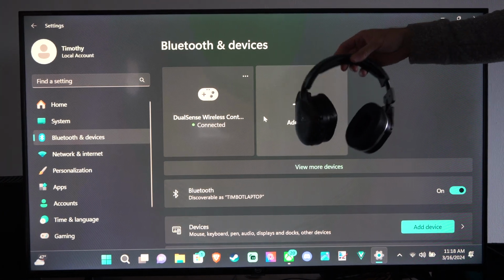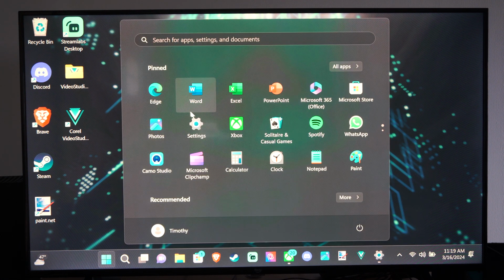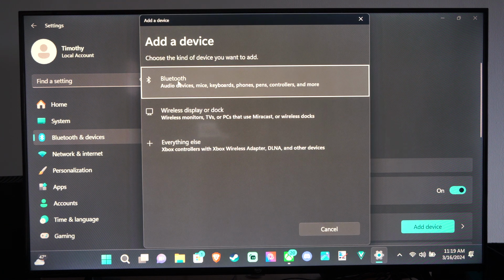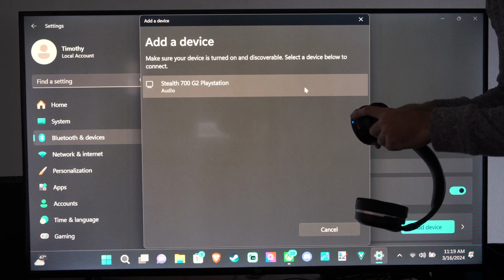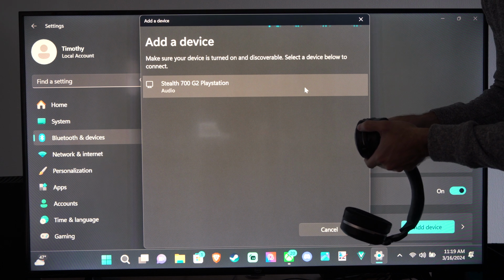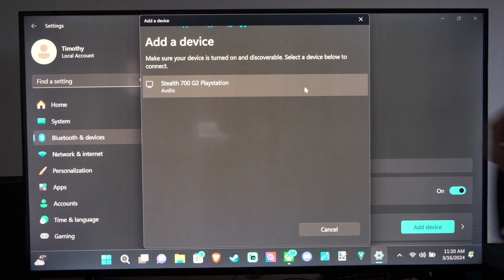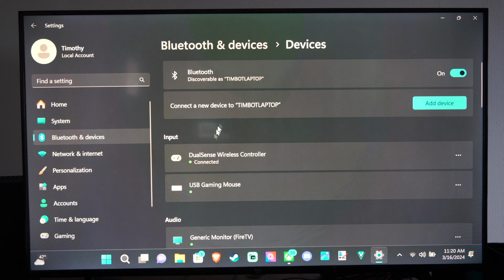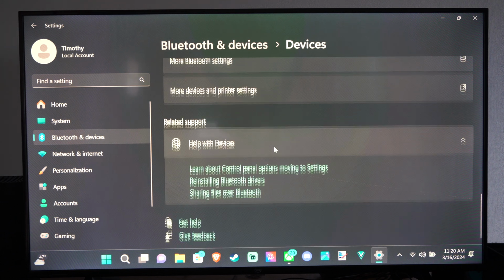How to Connect Bluetooth Headphones to Windows 11 PC (Settings Tutorial)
Connecting Bluetooth headphones to your Windows 11 PC is straightforward. Here are the steps:

Turn on Bluetooth:
Open Settings from the Start menu.
Select Bluetooth & devices.
Turn on Bluetooth.
Pair Your Headphones:

Make sure your Bluetooth headphones are in pairing mode (usually done by pressing and holding a button on the headphones).
Click the arrow next to the Bluetooth icon in Quick Actions (located in the taskbar).

Scroll down and choose your headphones under New Devices.
Automatic Connection:

Once paired, your Bluetooth headphones and PC will automatically connect whenever they are in range of each other with Bluetooth turned on.